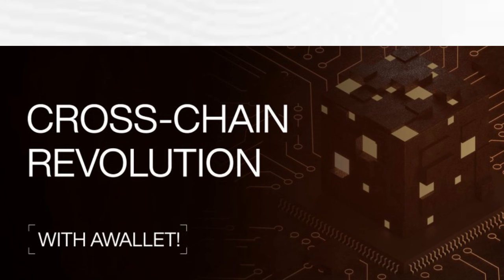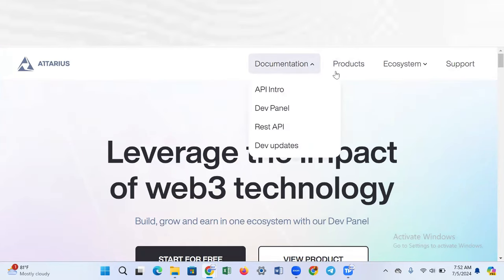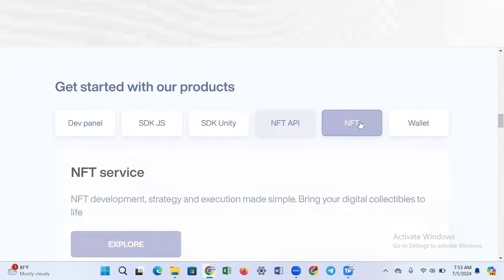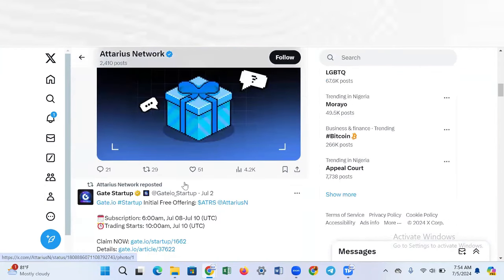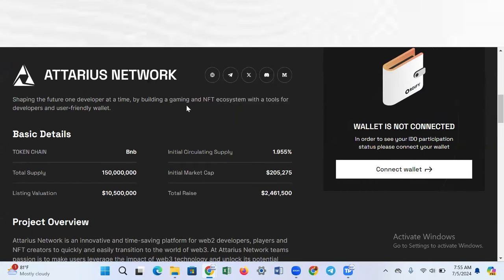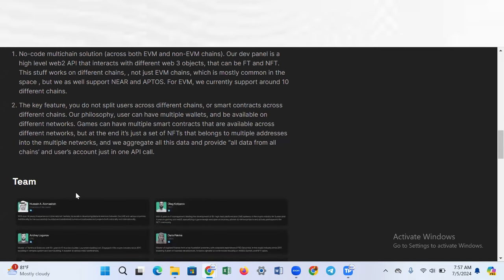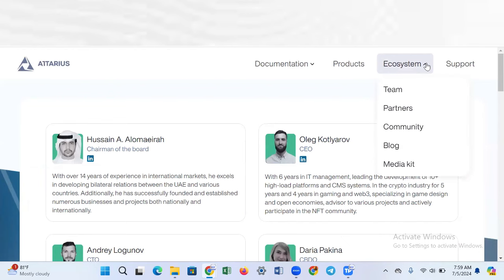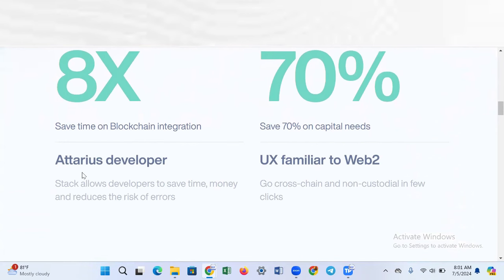// Attarius // $ATRS Coin Listing! Leverage Web3 Technology \\ CryptoExpress \\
I don't provide personal investment advice and I am not a qualified licensed investment advisor. You should always make a own research and you buy f.e. tokens at your own risk and I do not take responsibility for it.